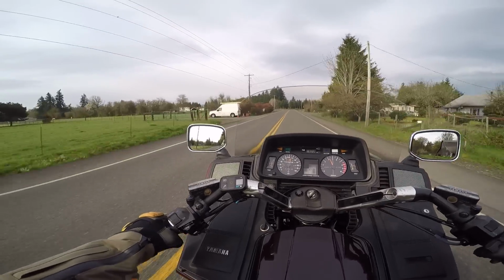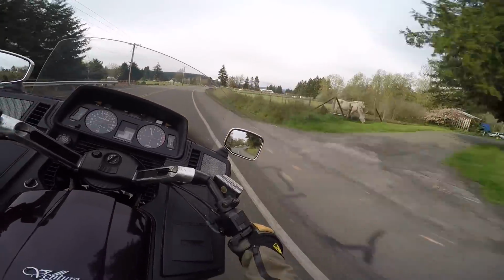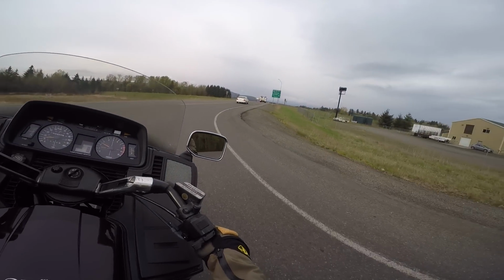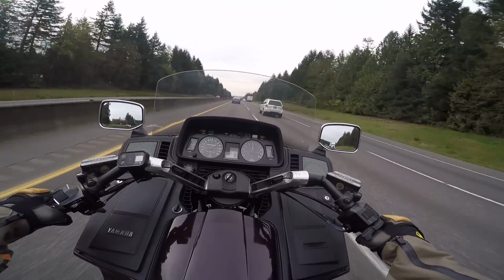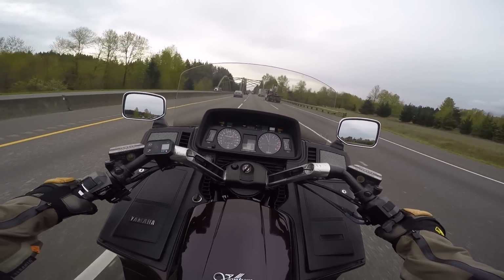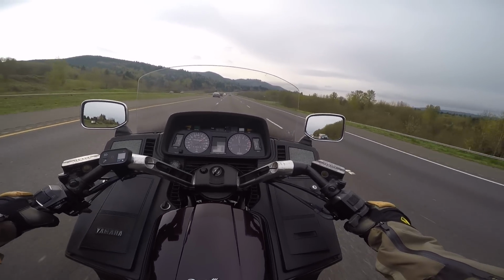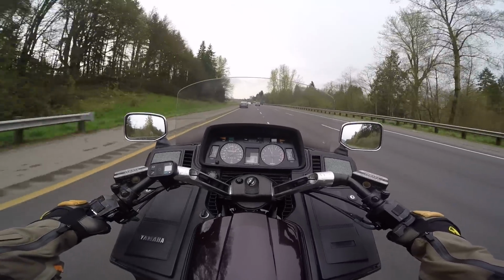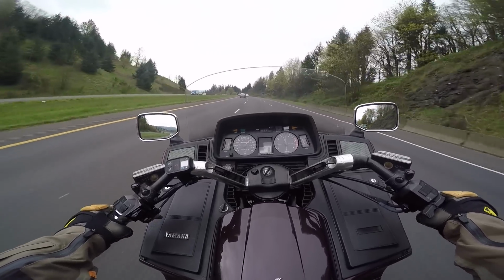I Have a Childhood Fear! - Still...! - XVZ12 Venture | MotoVlog 125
Fears That never Go Away! | Monsters On The Road! | 1983 Venture!

Took the old Yamaha out for a rain ride to work and thought up a funny story… The ride to work was dry, but a drastically different story coming home!